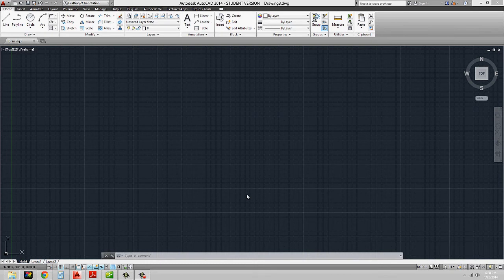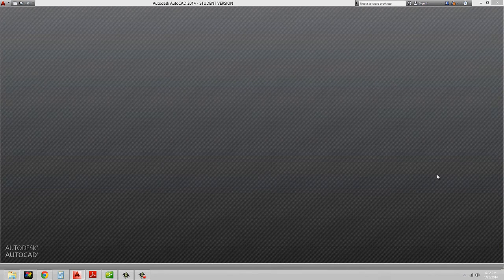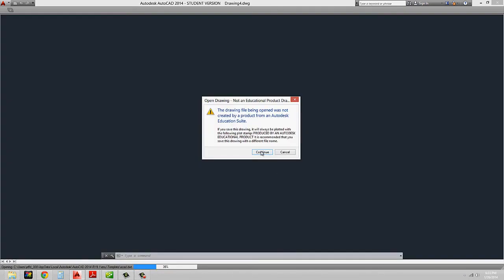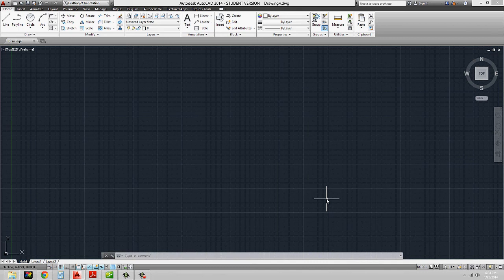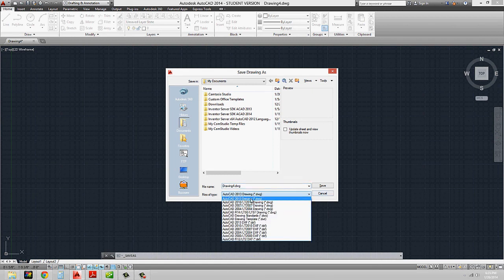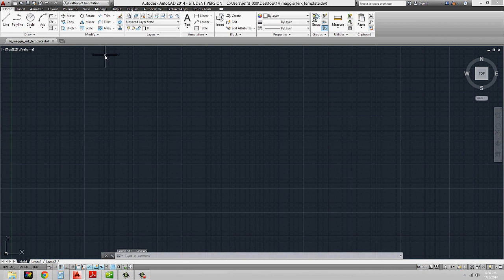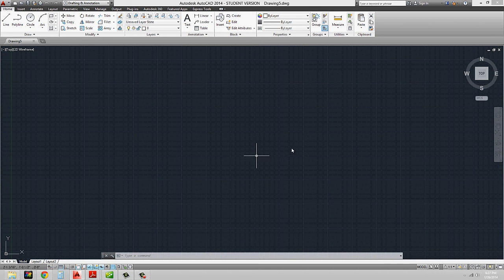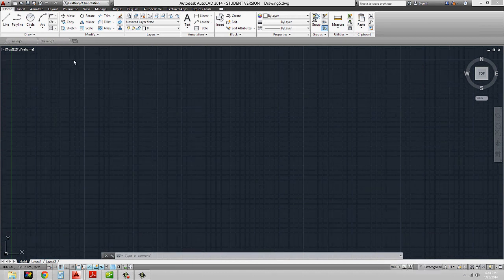CADD I: Autocad INT 560 Pratt Institute Week 2 Part 5 Templates